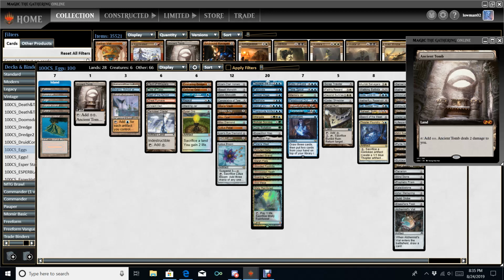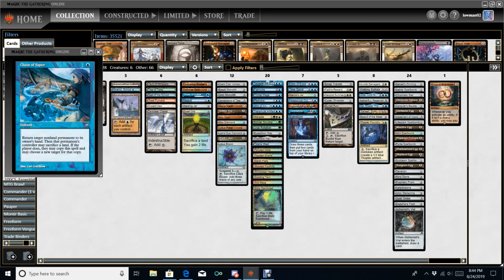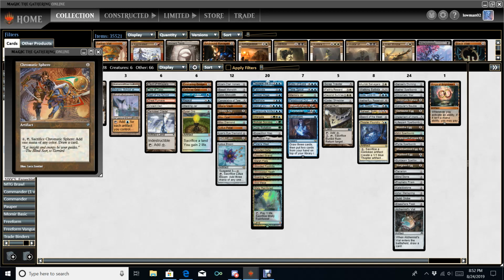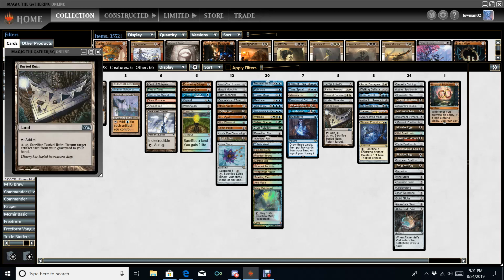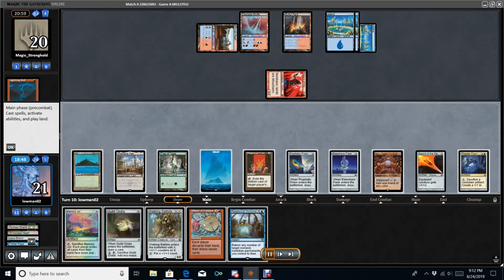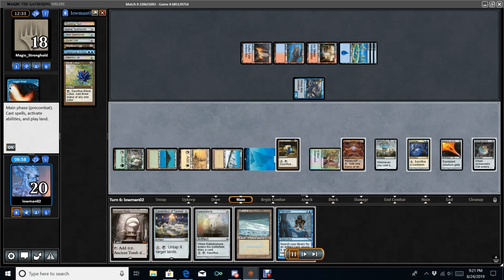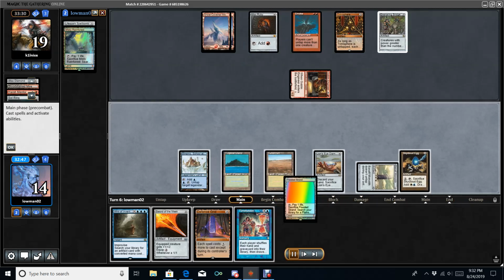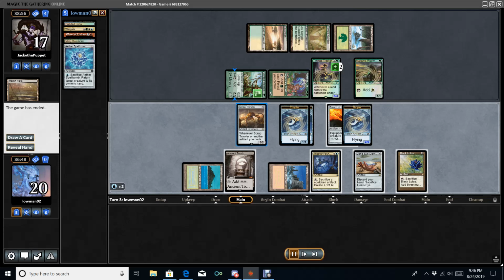Canadian Highlander: Eggs Combo Deck Tech and Gameplay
In this installment, I cover a deck tech of Eggs and some theory of operation, play and include three games.  Enjoy!